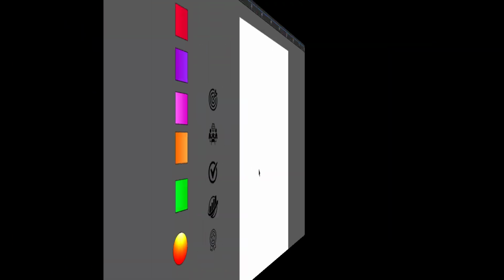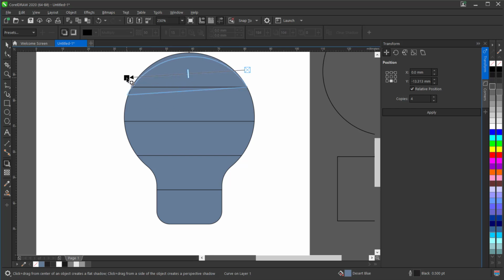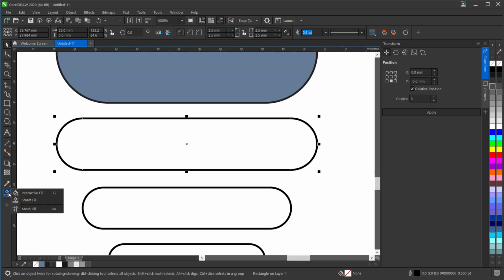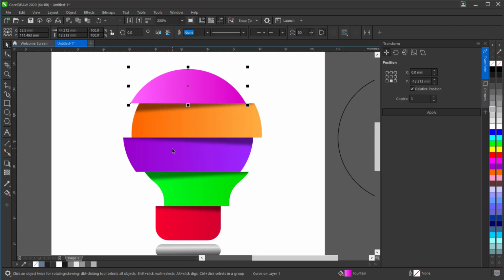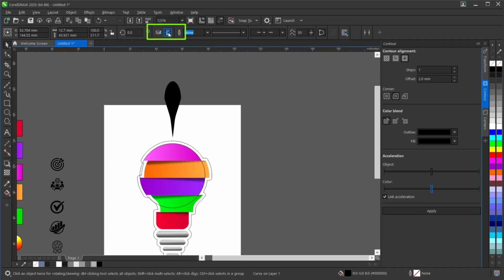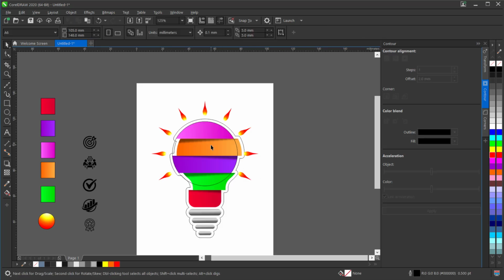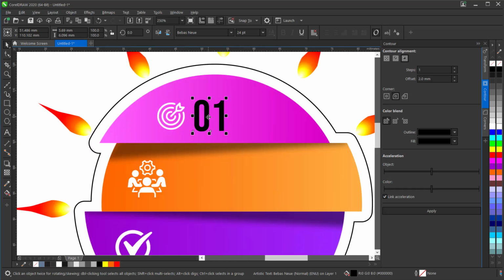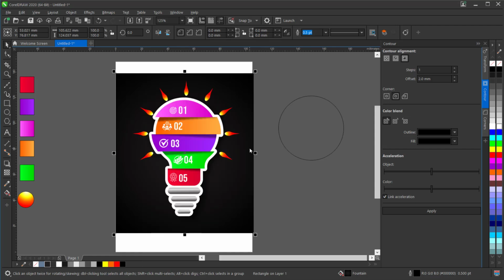Design a Brilliant Light Bulb Infographic in CorelDRAW | Step-by-Step Tutorial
Light up your design skills! In this CorelDRAW tutorial, you'll learn how to create a stunning light bulb infographic from scratch — perfect for visual storytelling, presentations, and creative design projects. Whether you're a beginner or an experienced designer, this easy step-by-step guide will help you bring your ideas to life with clean shapes, smart layout, and vibrant colors.

✅ What you'll learn:

How to draw a custom light bulb shape

Adding creative infographic elements

Using gradients and highlights for depth

Organizing text and icons for clear communication

👉 Perfect for infographics, educational posters, business ideas, and more!